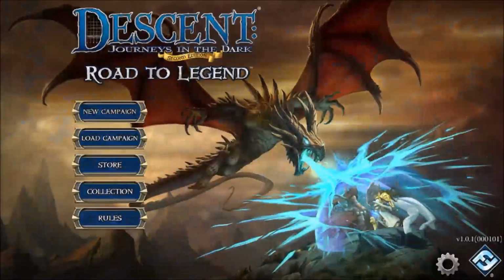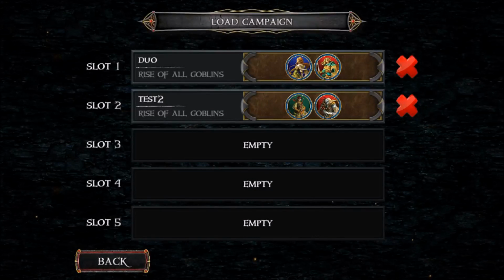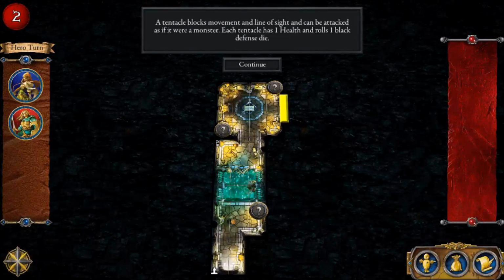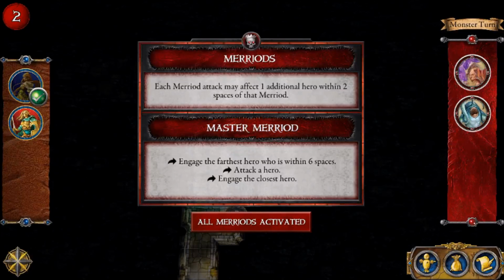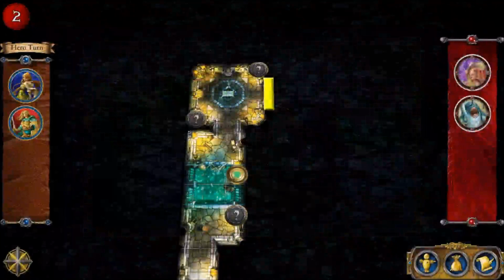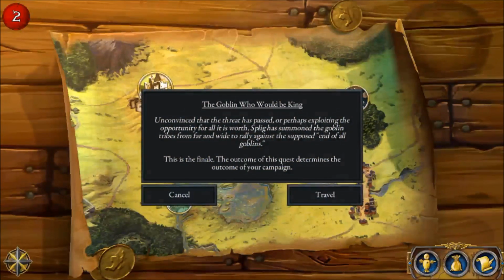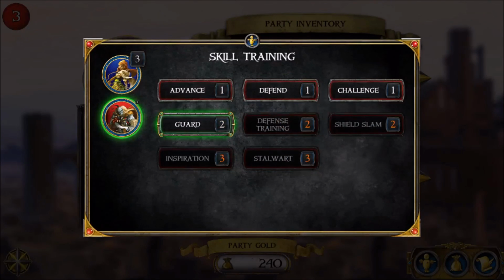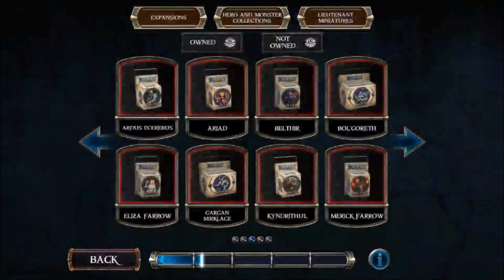Descent: Road to Legend Review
Intro (00:00); app overview (01:04); final thoughts and review (11:12);